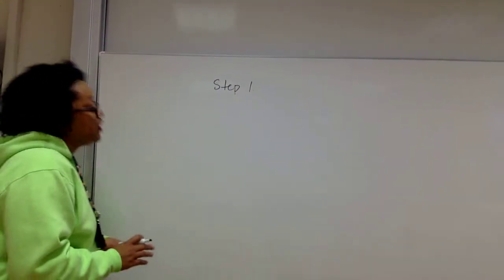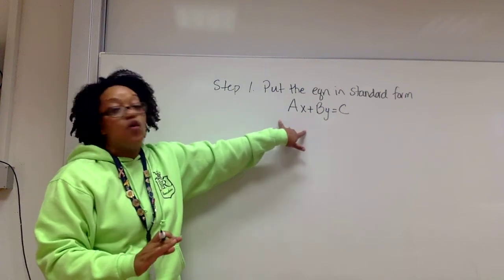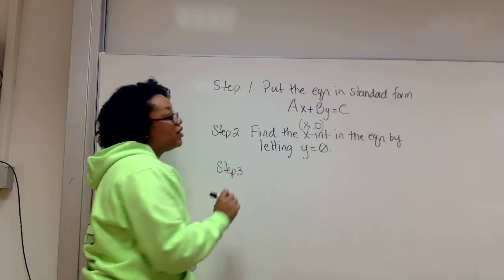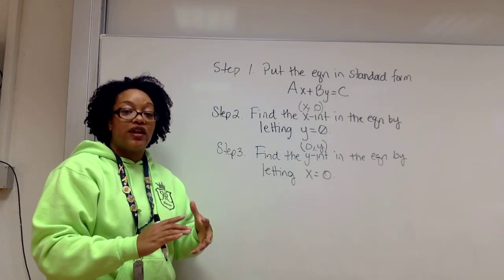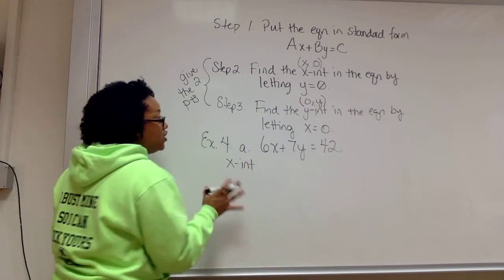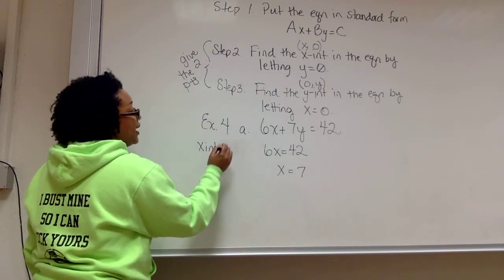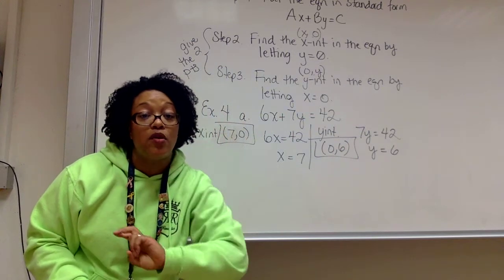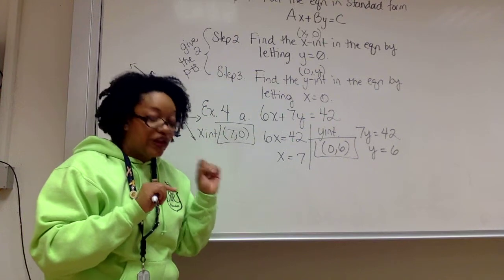Sec. 5.2b Part 2